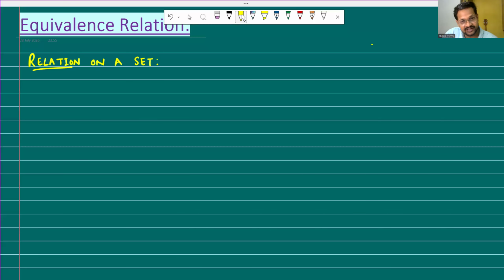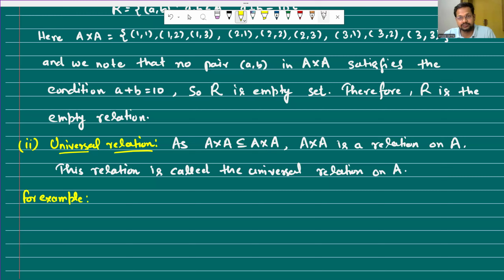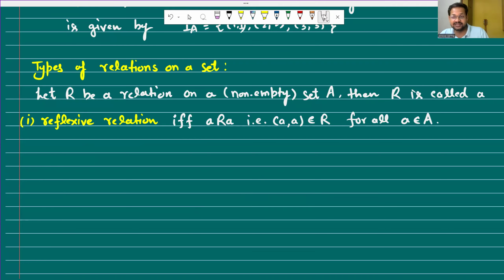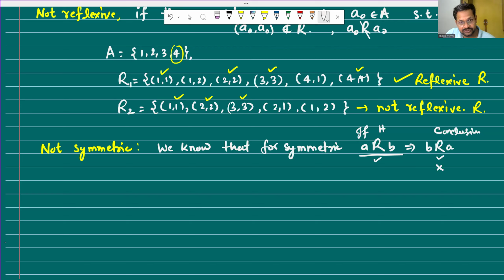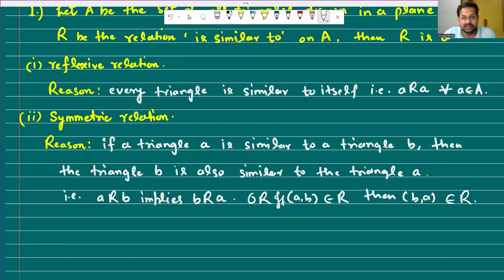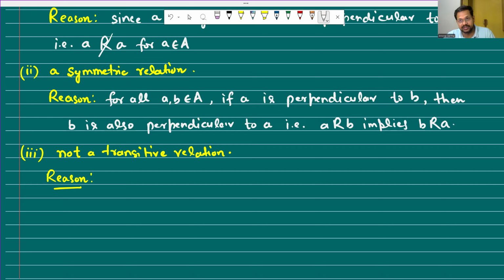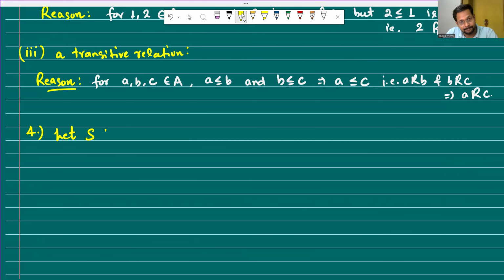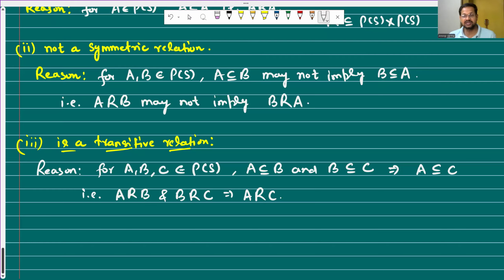B.A./B.Sc.(Mathematics)| Applicable Mathematics-III | Relation on a Set | Lec.-01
##(For students with Mathematics as a minor subject)
Paper Q3
Credit: 2
Course Outcomes:
1. To understand the concepts of groups, cyclic_groups, and homomorphism_of_groups.
2. To know the concepts of rings, ideals, quotient_rings and homomorphism_of_rings.
3. To know the concept of vector_spaces and linear_transformations.
UNIT I
Equivalence_relations and partitions, congruence_modulo_n, groups, subgroups, cyclic_groups, coset_decomposition, Lagrange’s_theorem, Fermat’s & Euler’s_theorems.
UNIT II
Normal_subgroups, quotient_groups, homomorphism and homomorphism _theorems, permutation_group, even and odd_permutations.
UNIT III
fields, subrings, ideals and quotient rings, ring_homomorphism, characteristic_of_a_ring, Polynomial _rings.
UNIT IV
Vector_spaces, subspaces, linear_independence and dependence, basis_and_dimension, quotient _space, linear_algebra linear_transformations.
References:
Textbooks
1. V. Sahai & V. Bist : Algebra, Narosa.
2. J.A. Gallian :  Contemporary Abstract Algebra, Narosa.
3. R.G. Bartle : Introduction to Real Analysis, Wiley.
Suggested books:
1. J.B. Fraleigh : A First course in Abstract Algebra, Pearson.
2. D.S. Dummit & R.M. Foote : Abstract Algebra, Wiley International edition.